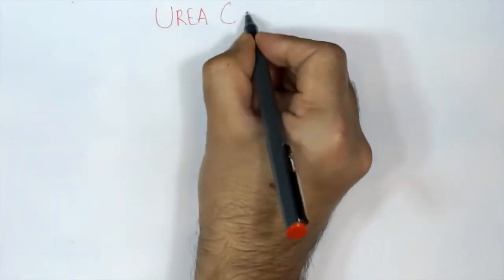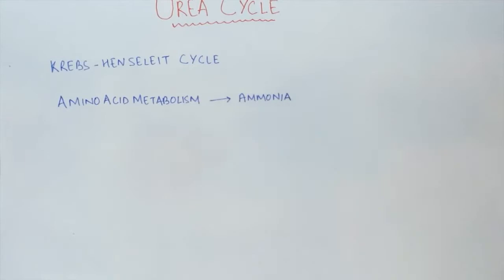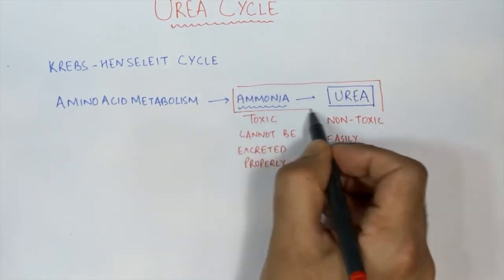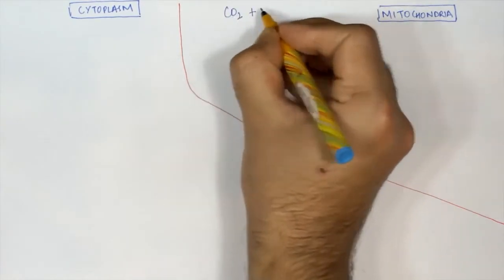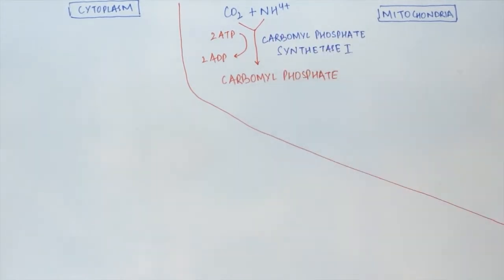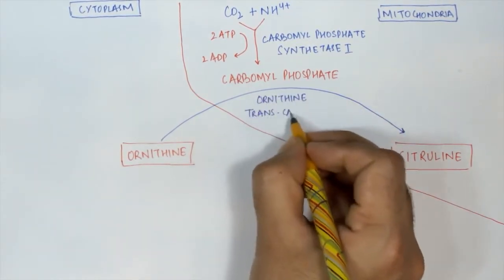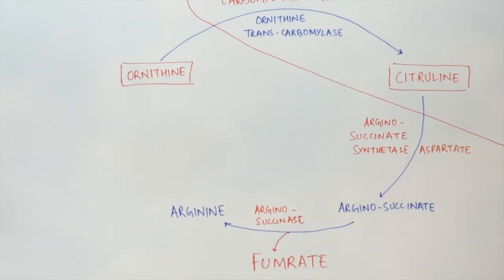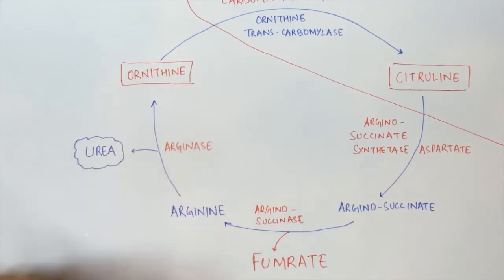Urea cycle medical usmle